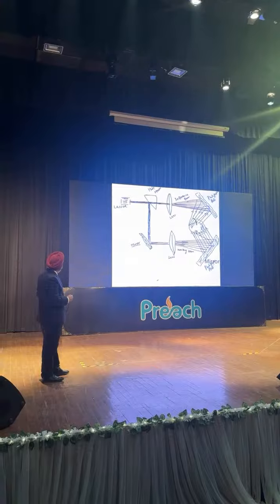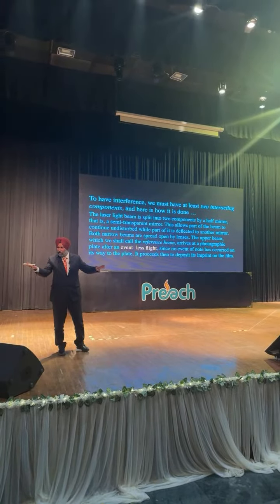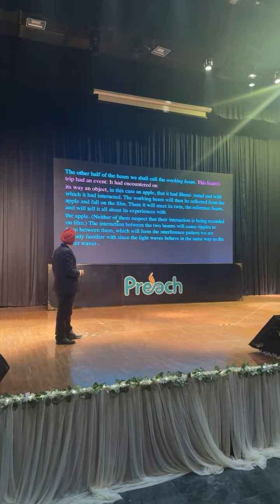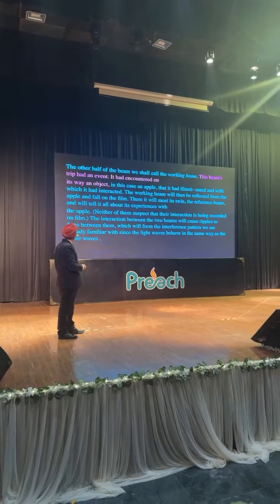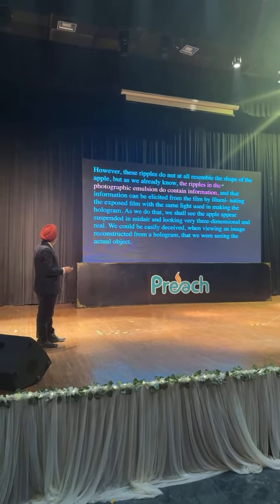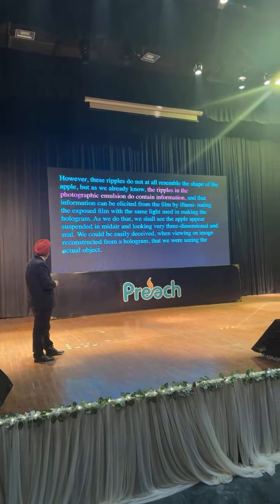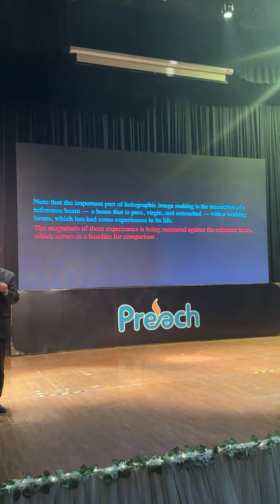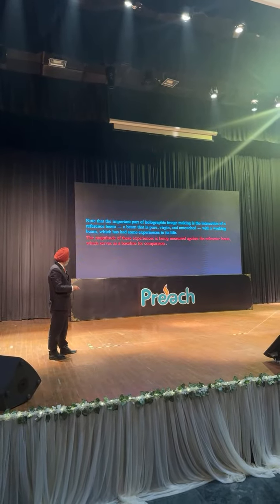Day 2 : Dr Didar Singh's || Session || Glimpse || Preach National Homeopathic Seminar 2024